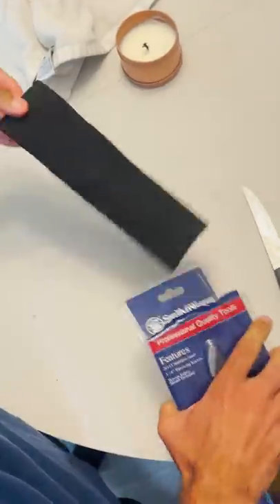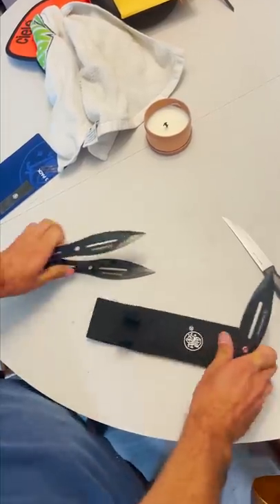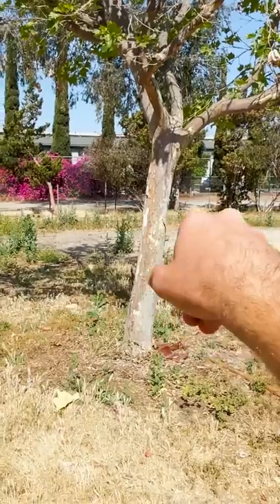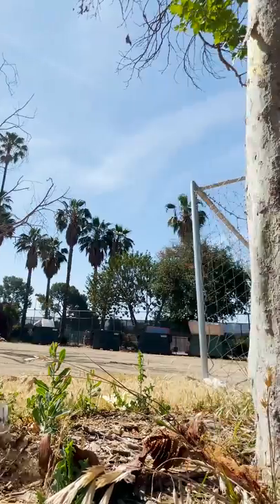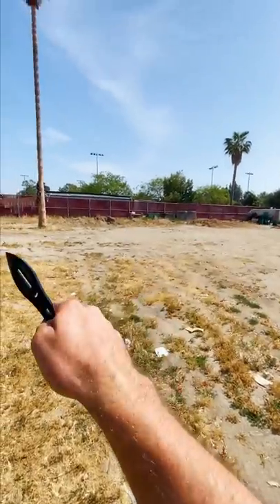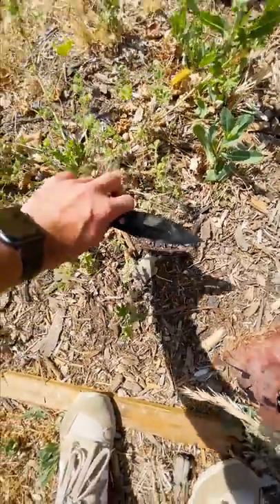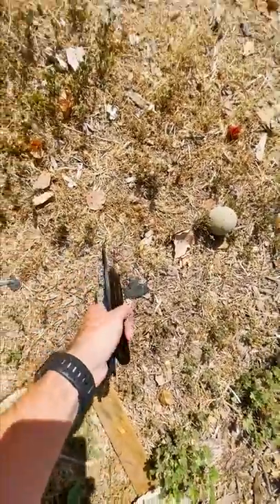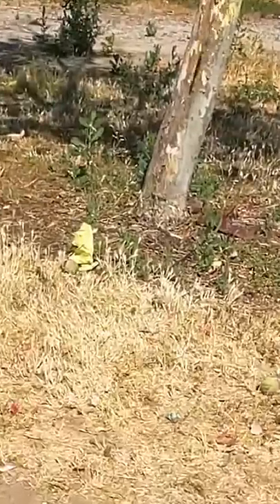I LEARNED TO THROW KNIVES